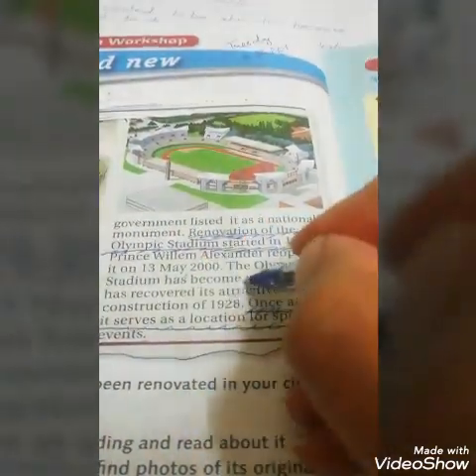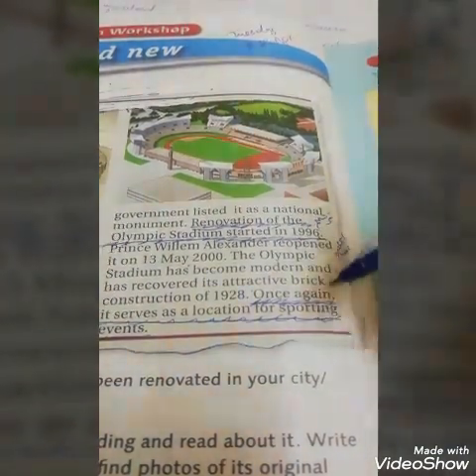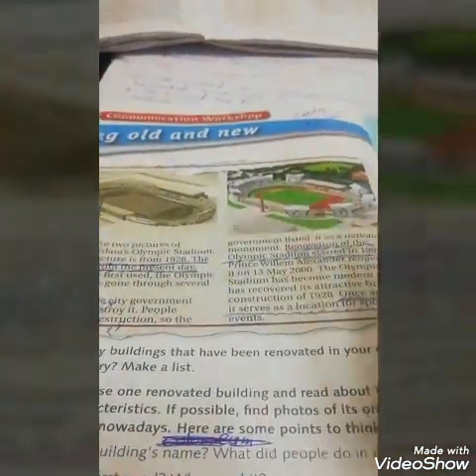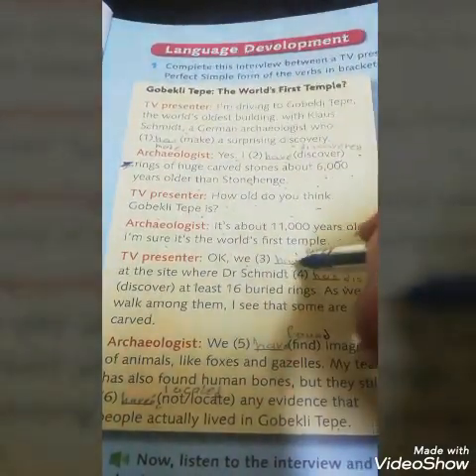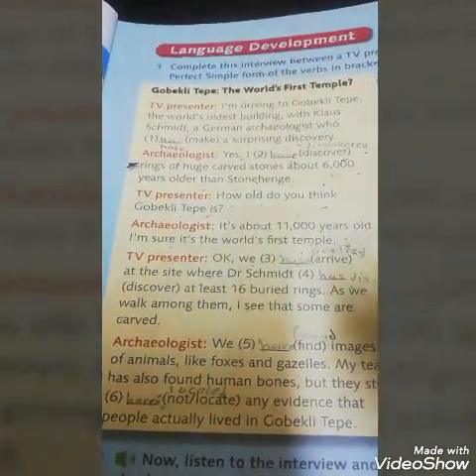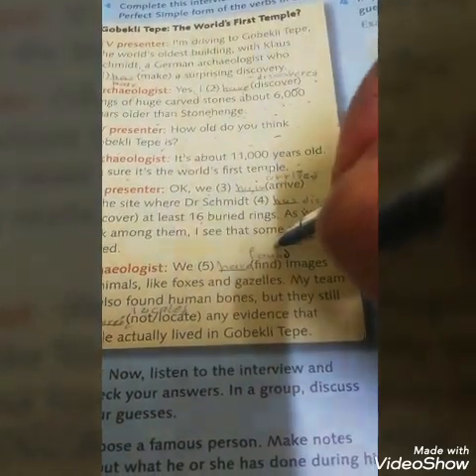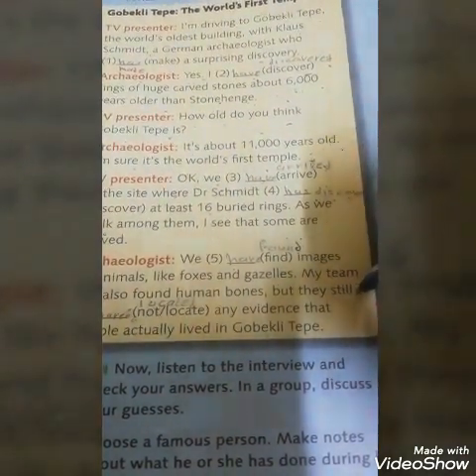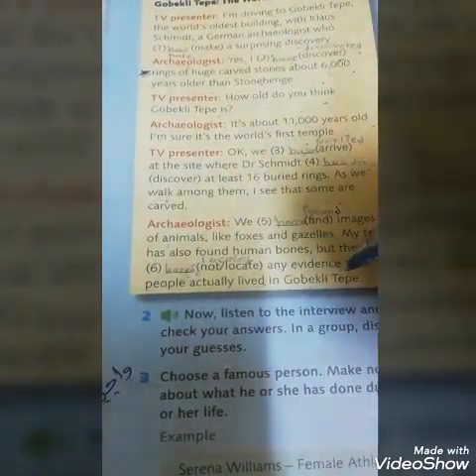الصف الثامن المعلمة رنا خليل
Writing Lesson
Activity Book Exercises
Student's Book Exercises